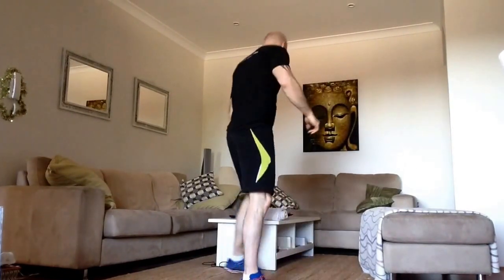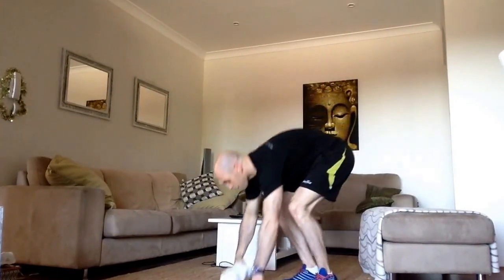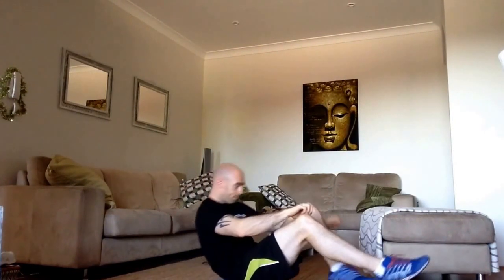Day 4 4min AMRAP